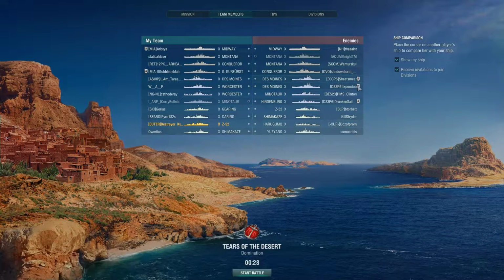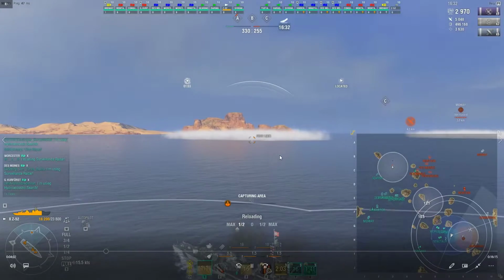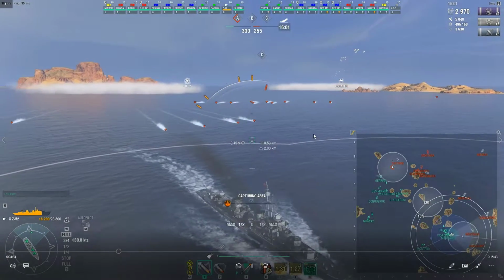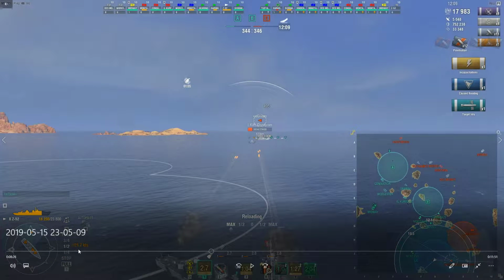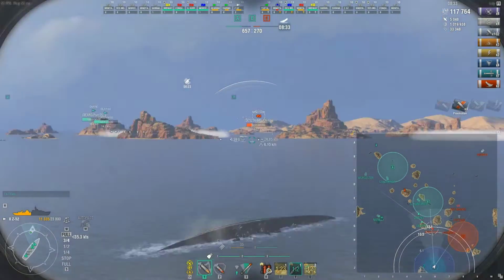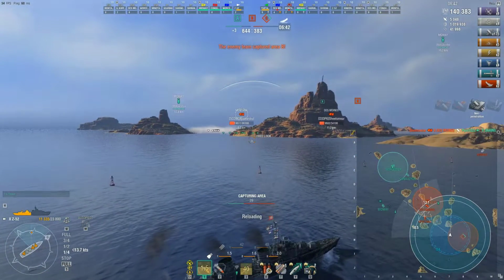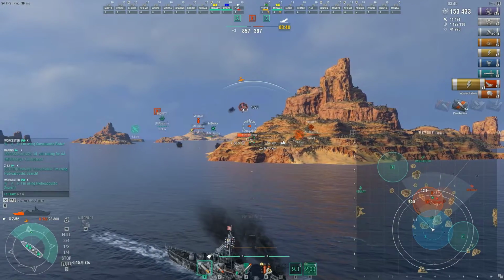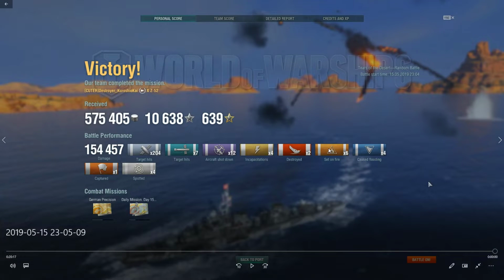Looking at Z52 in the New Meta Post Flooding Nerf